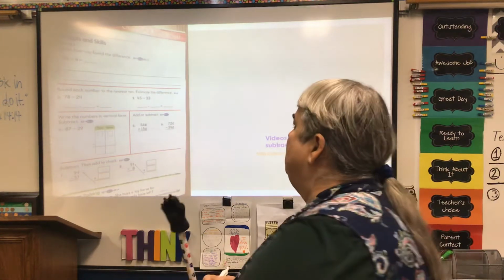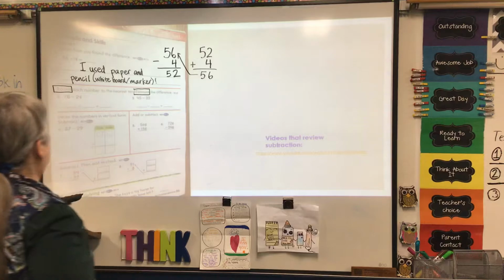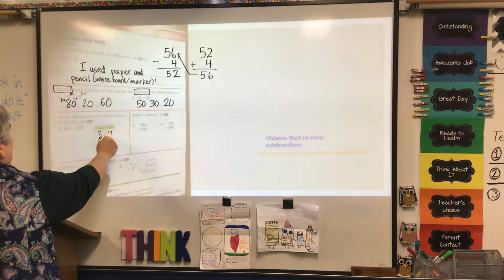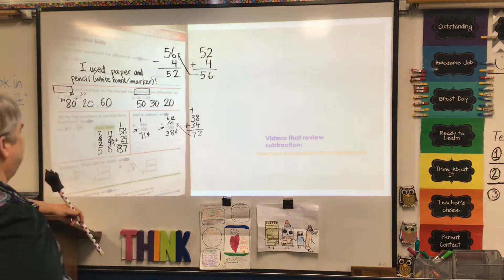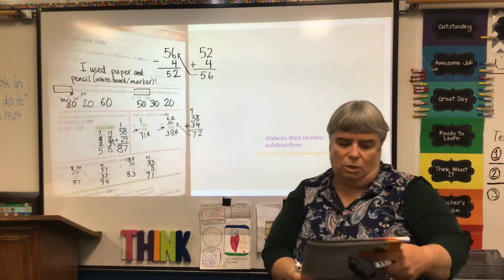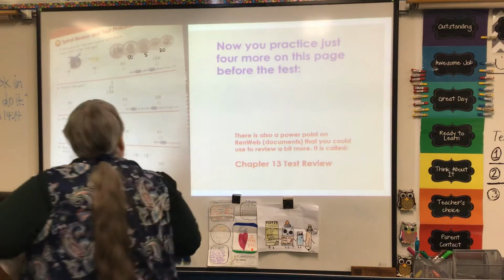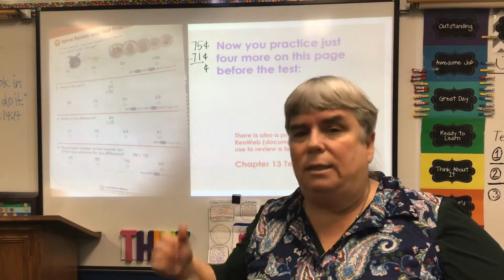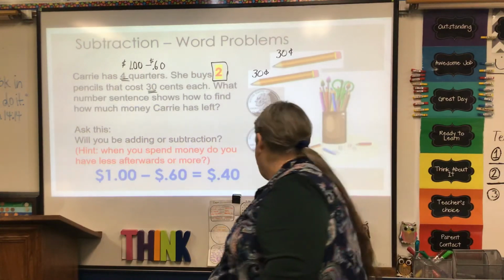Math Chapter 13 review April 8 2020